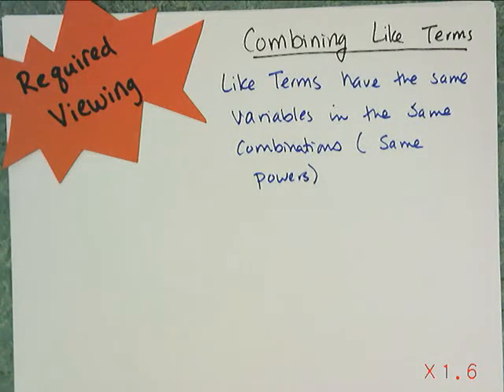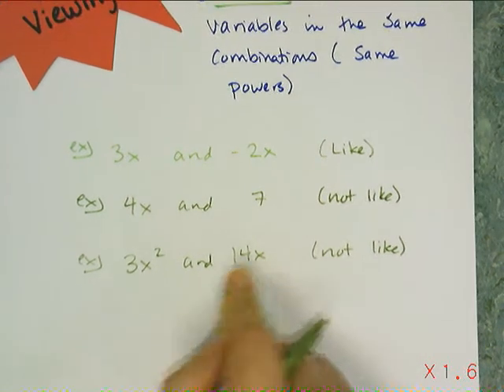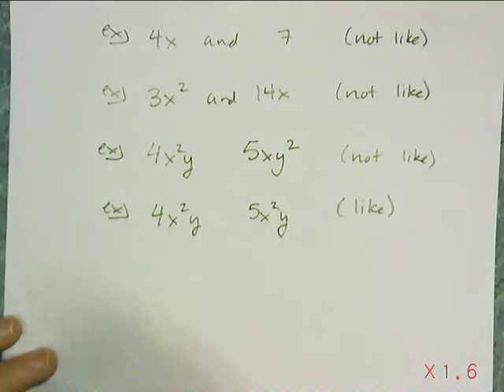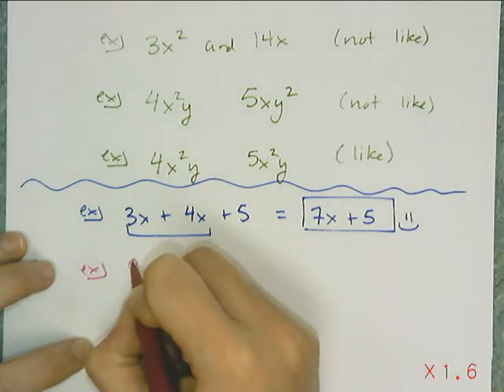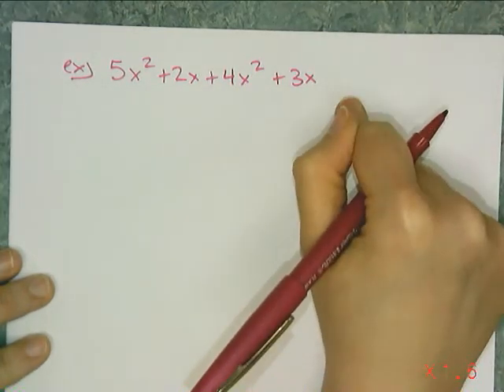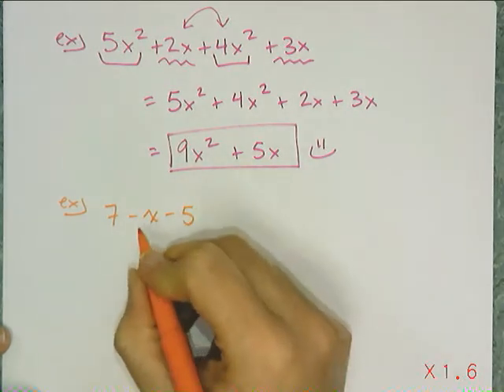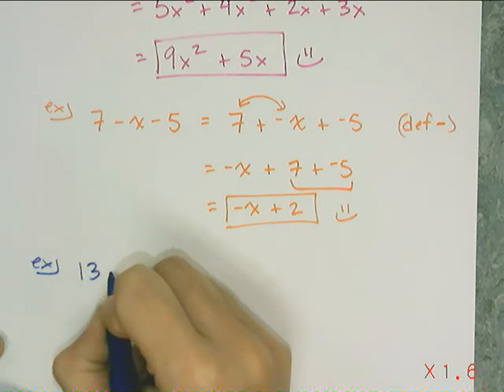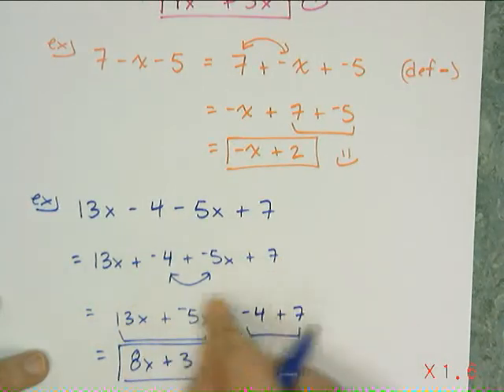Combining Like Terms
Section 3.01.  In the first set of required viewing.  In this video I describe what like terms are and how they can be combined into a single term.